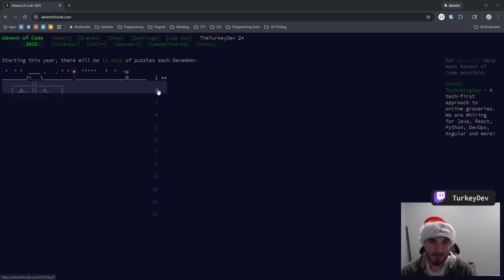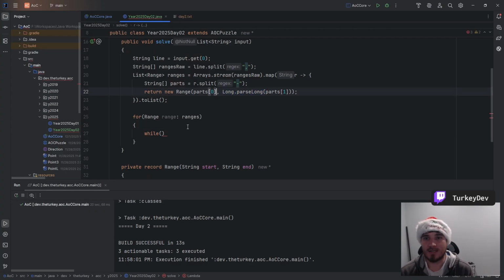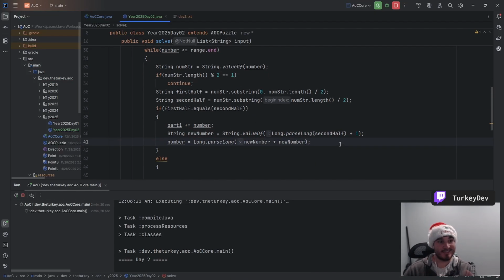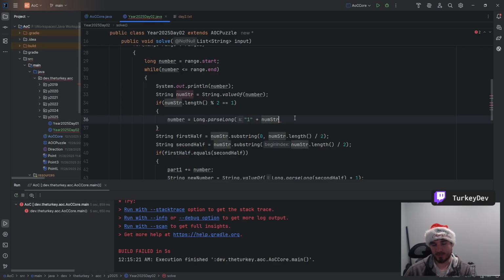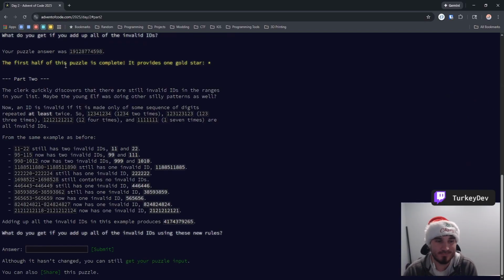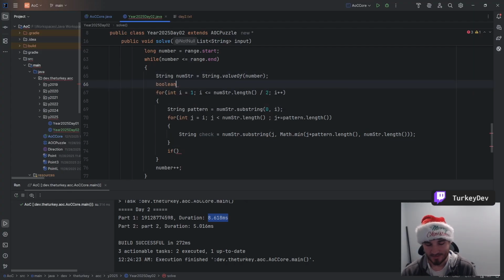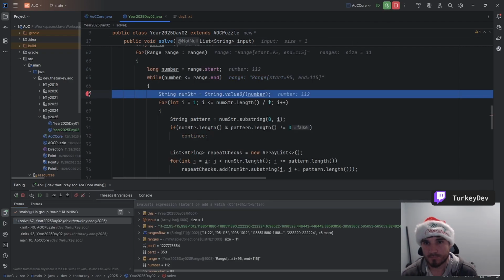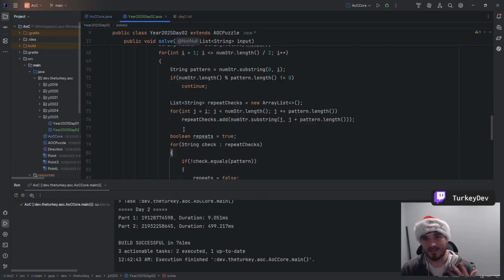Advent of Code 2025 - Day 2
Day 2! I got ahead of myself and though the puzzle input would be more complex. Oh well. 2 different solutions for how to do part 1!

Music
Twin Musicom - Hip Hop Christmas-1